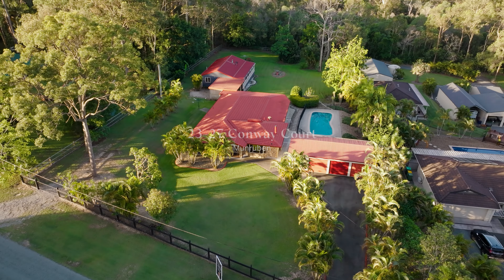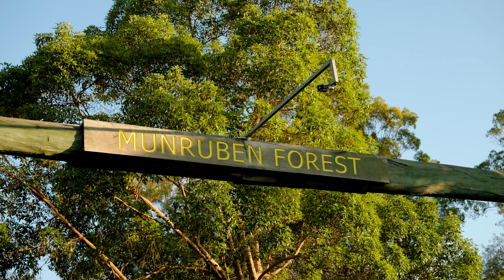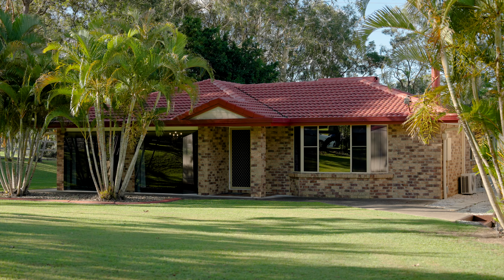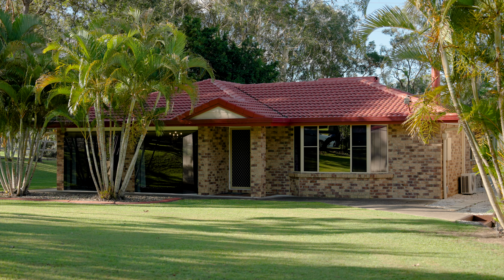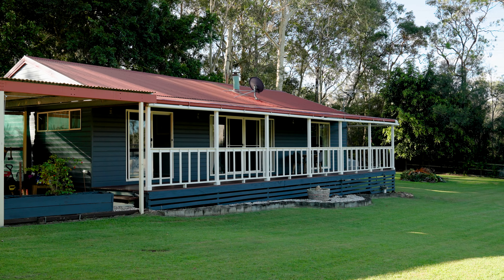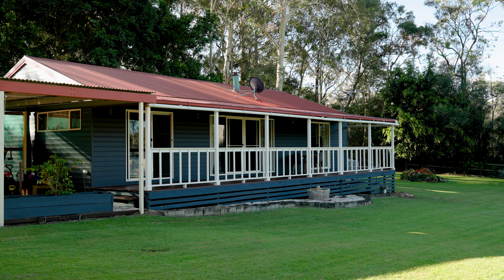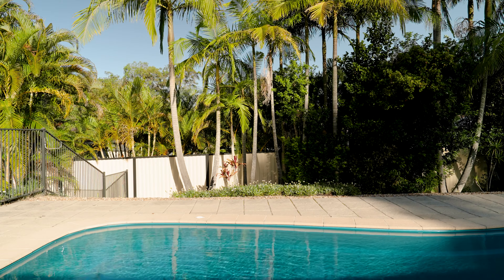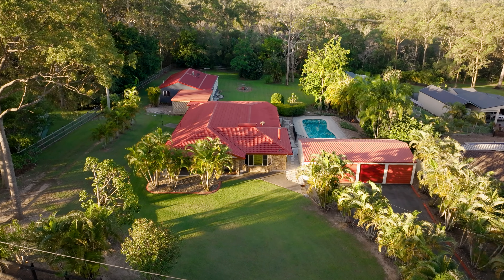Brisbane Real Estate | 23-27 Conway Court, Munruben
Head Office:
636 Moggill Road, Chapel Hill QLD 4069